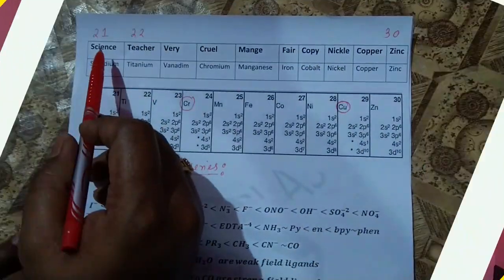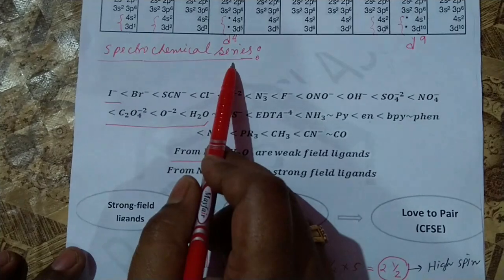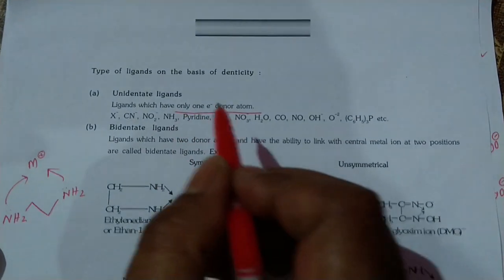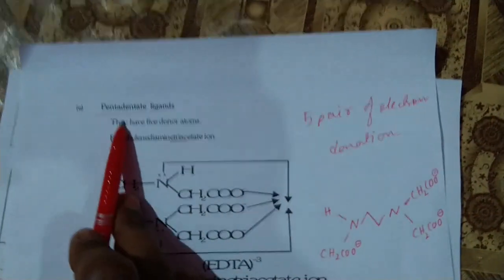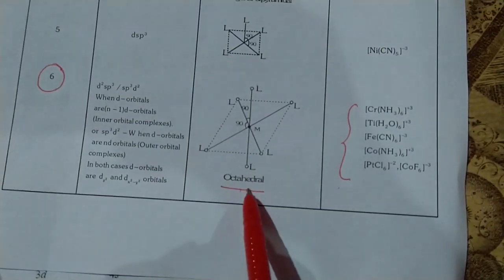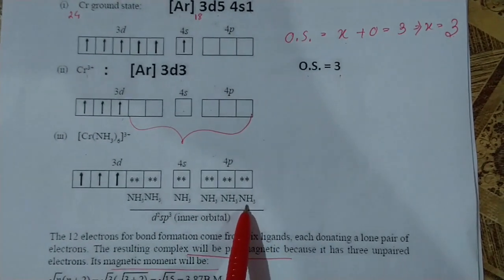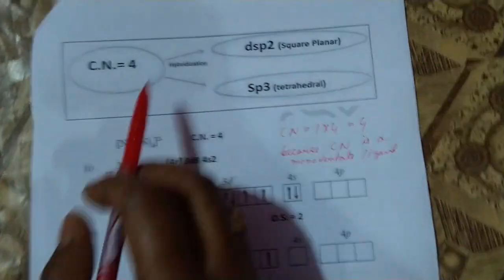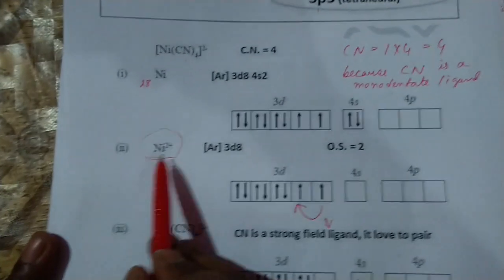Hybridisation : Co-Ordination Compounds II Chemistry II Class12